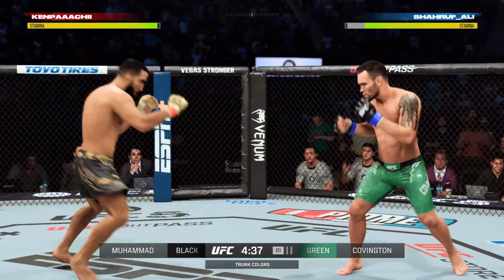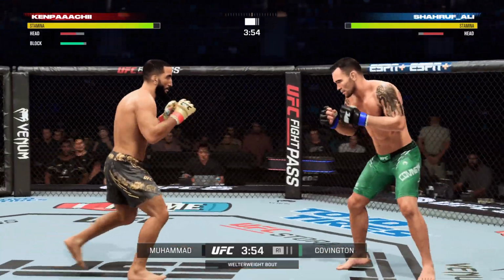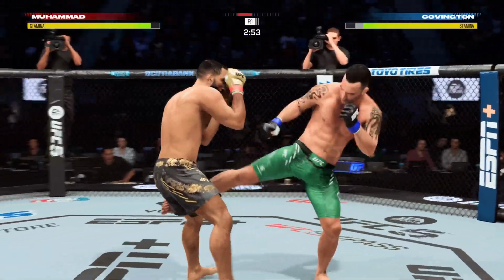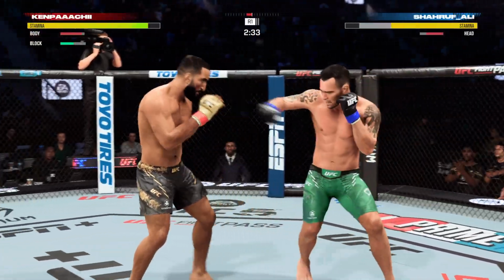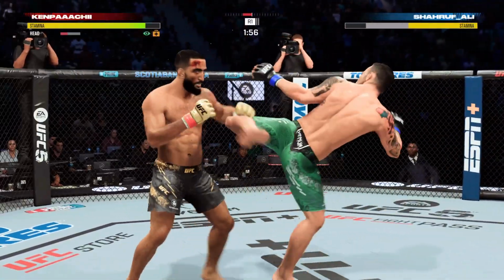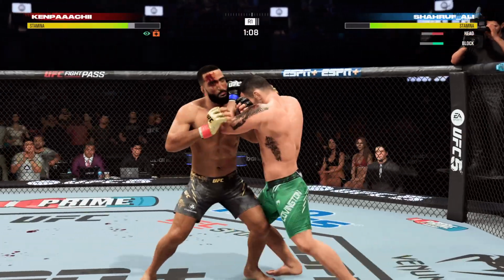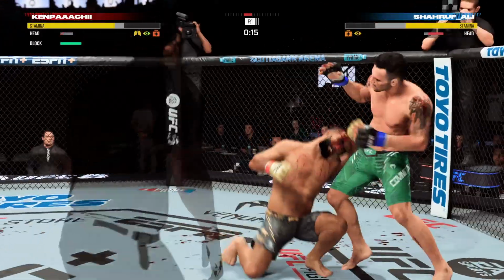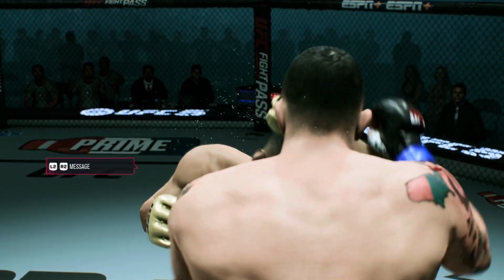Belal Muhammad vs Colby Covington | CLEAN ELBOW KO | UFC 5